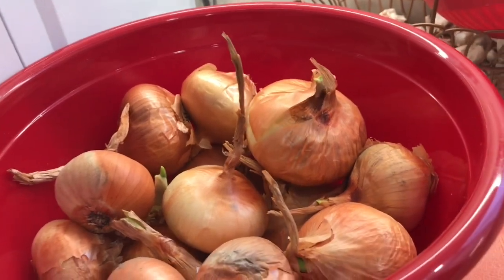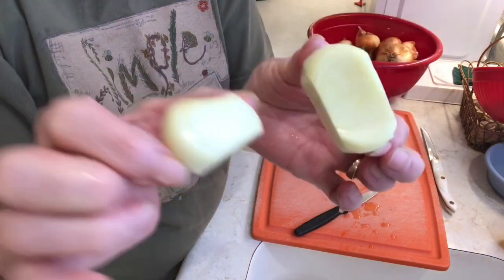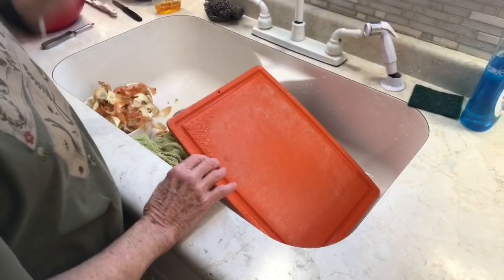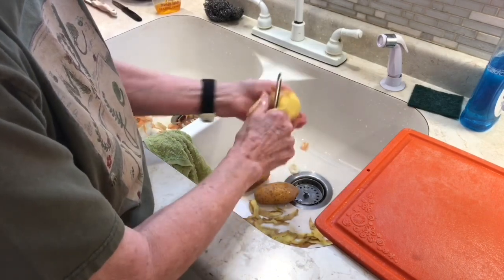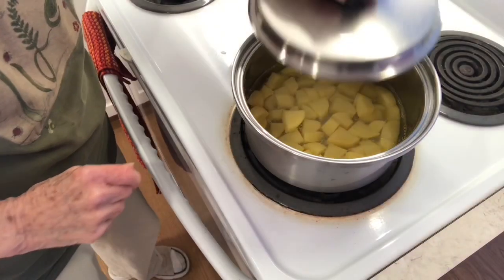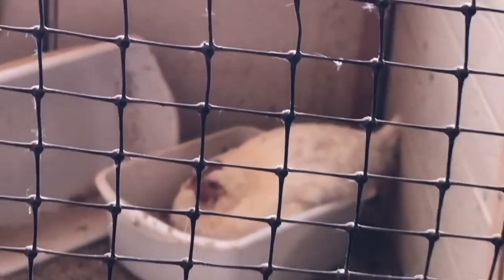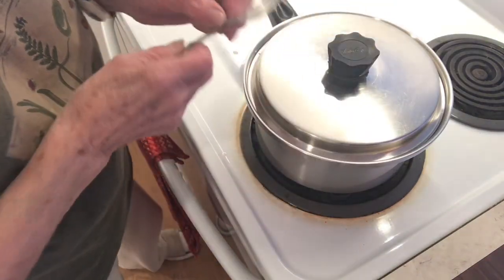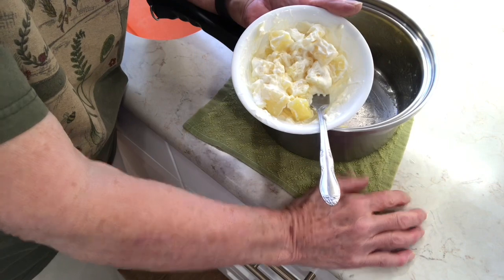SAVING ONIONS & POTATOES! (+ Coop & Garden Update)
How I’m saving our onions and potatoes that are reaching the end of their cold storage time.  Also, here’s how the coop and garden are faring on this snowy March day.